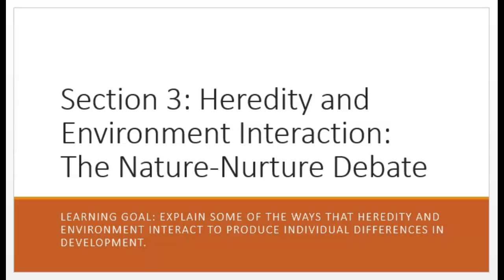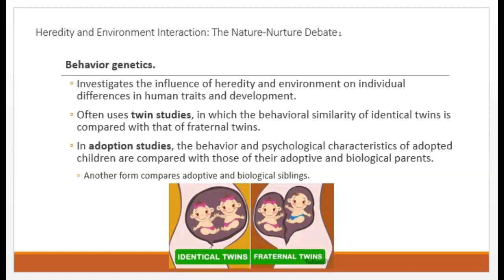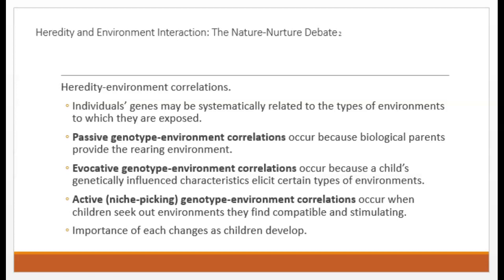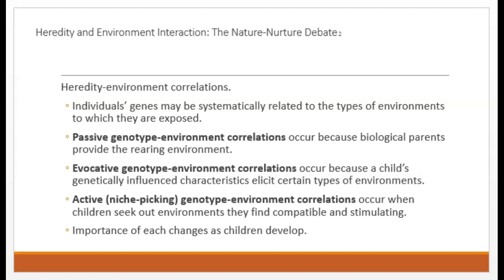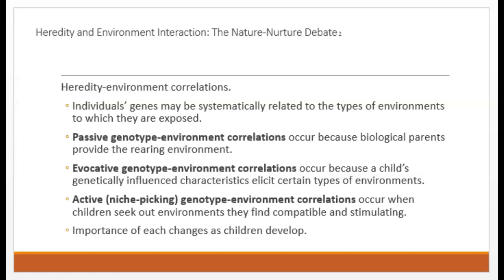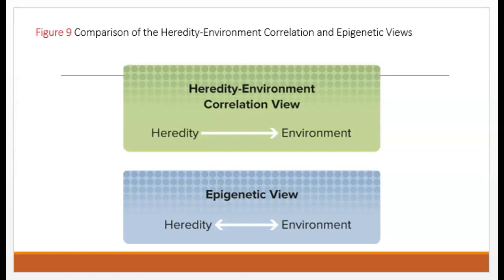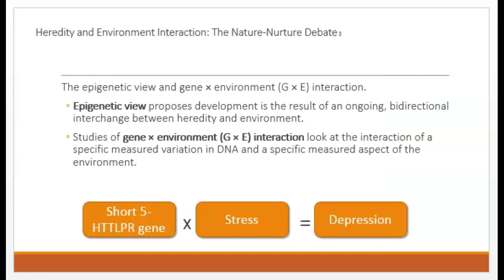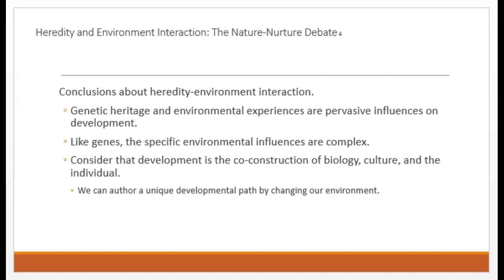Chapter 2 Section 3